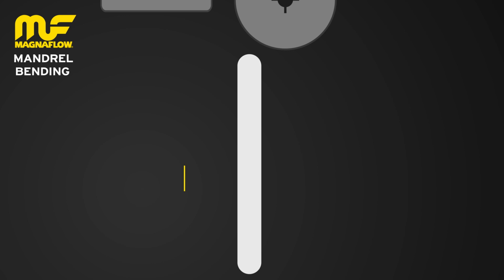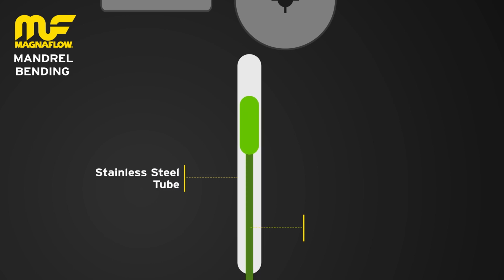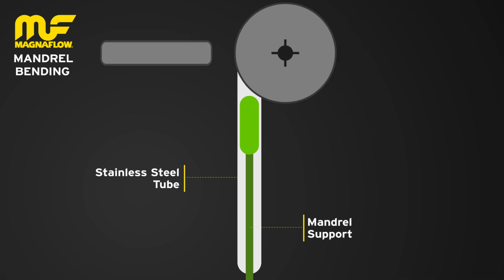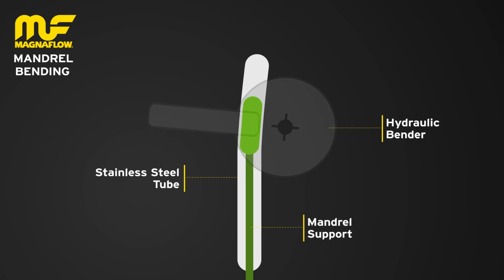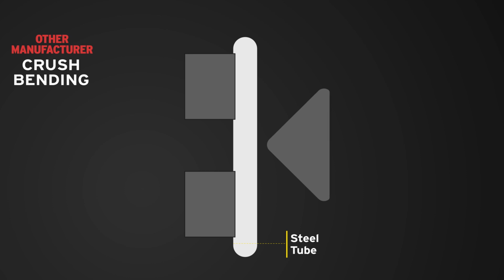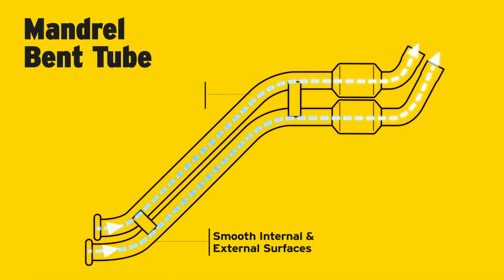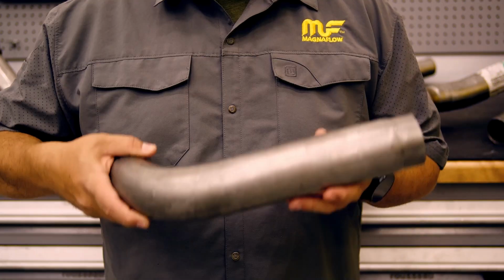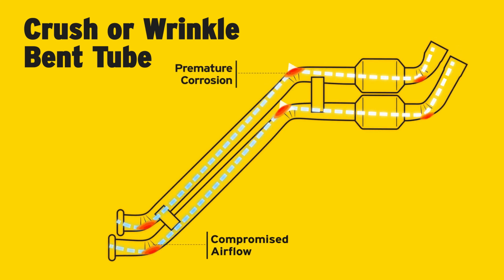MagnaFlow Minute: Why the MagnaFlow Difference Matters - Bends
In this episode of MagnaFlow Minute, we dive into why the MagnaFlow difference matters when it comes to our bends.